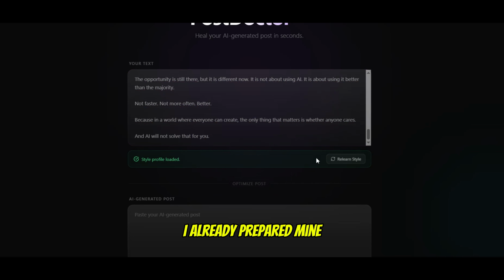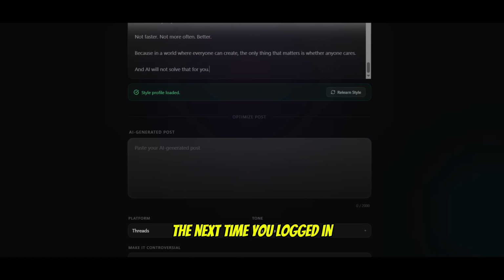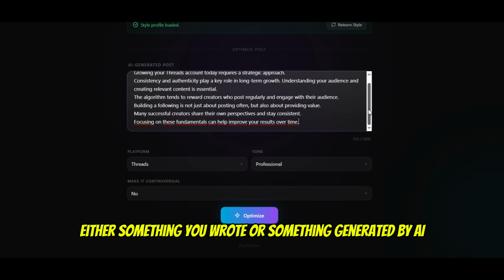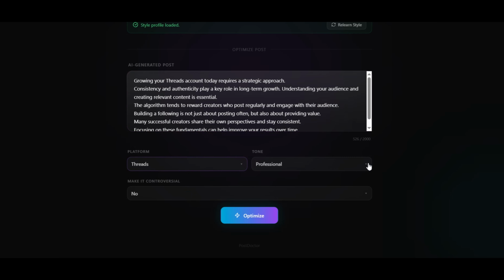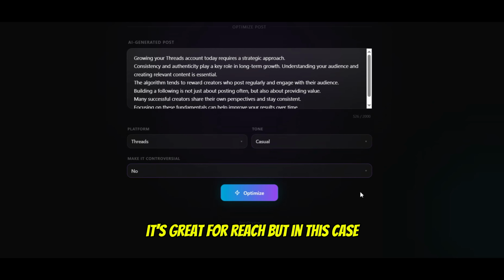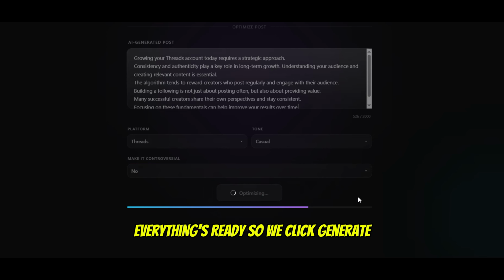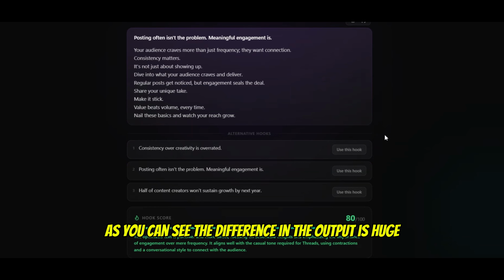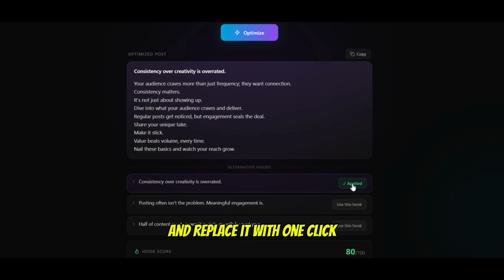Post Doctor: How to optimize your posts in 60 seconds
Quick tutorial about post doctor